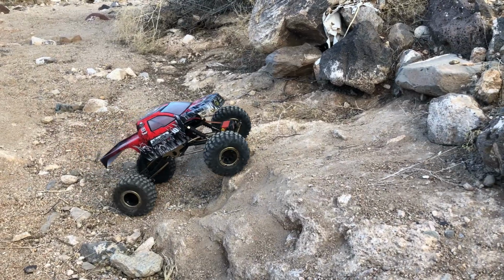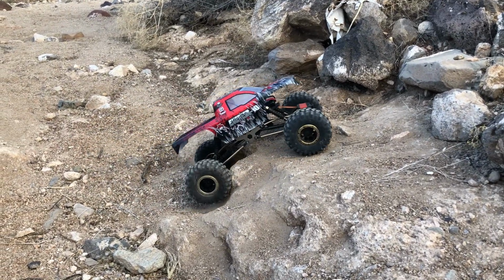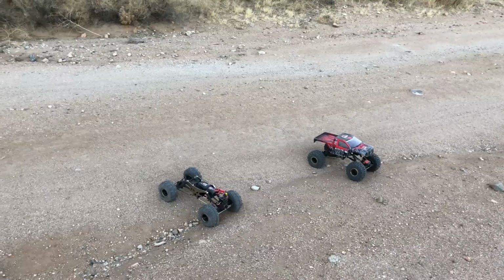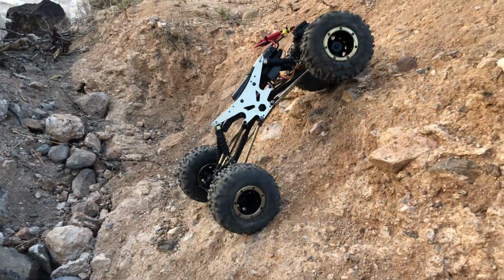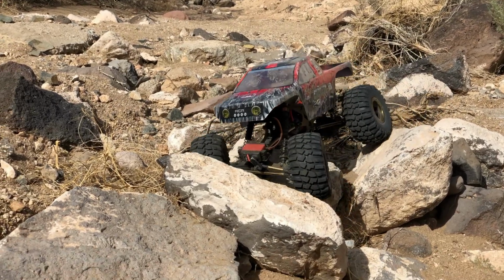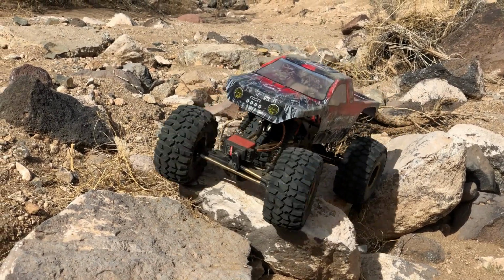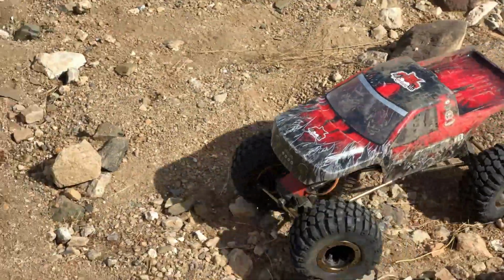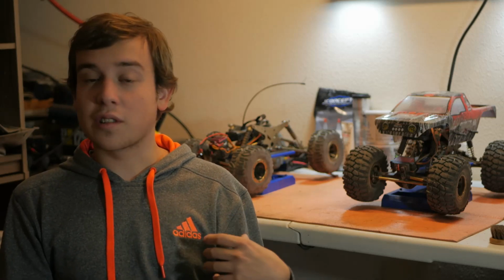Best $160 RC Crawler? Redcat Everest 10 Review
In this video we're back and we review the Redcat Everest 10, a great budget/beginner crawler with a lot to offer at it's price point!